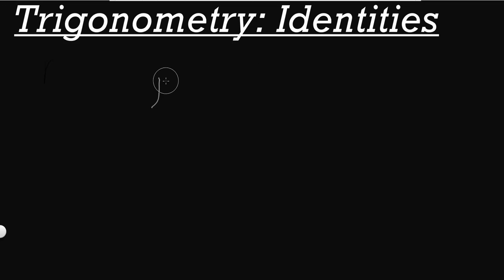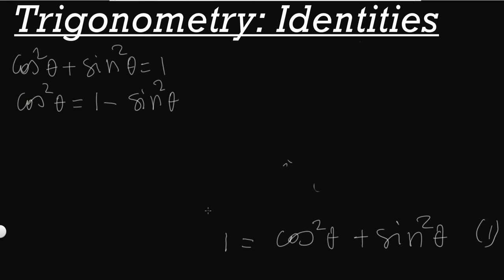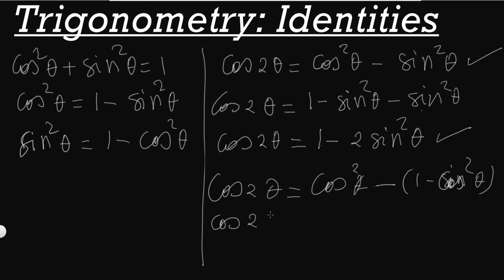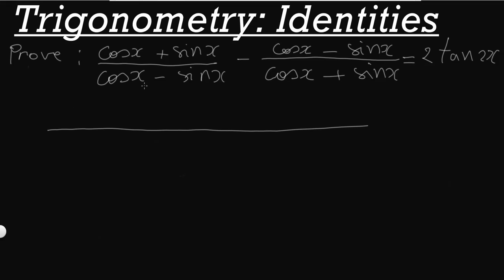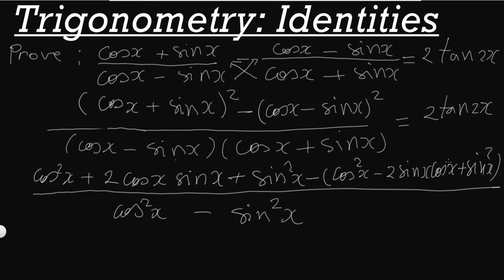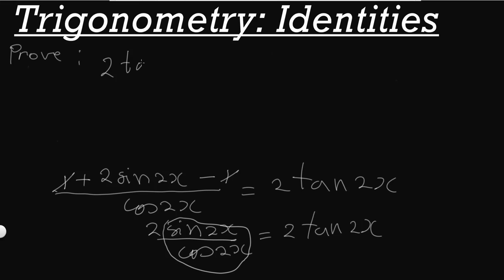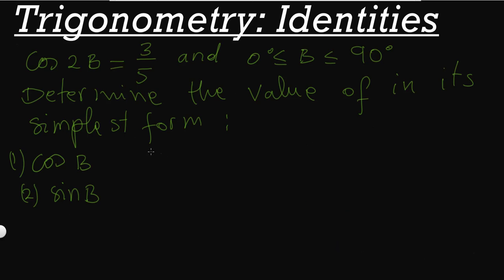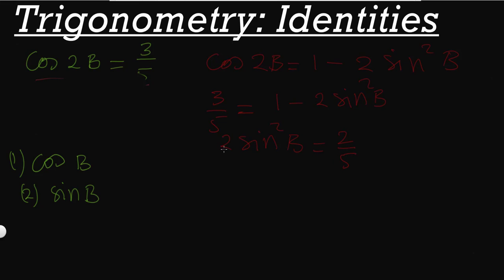Trigonometry: identities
Trigs identities